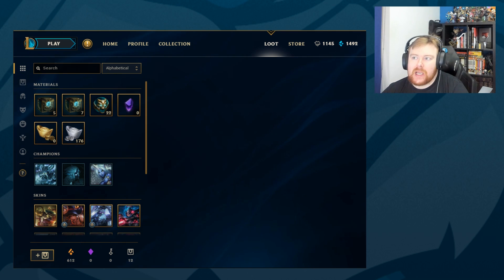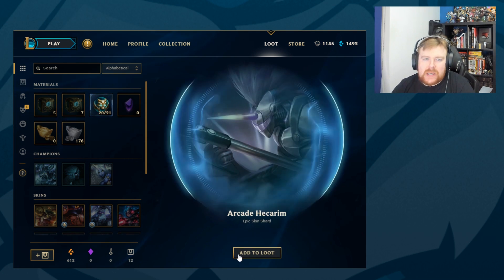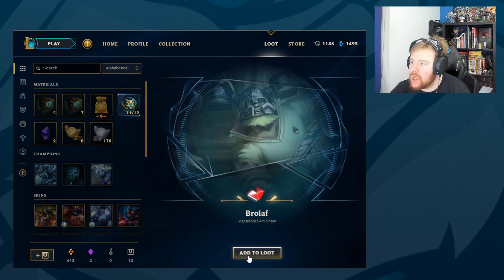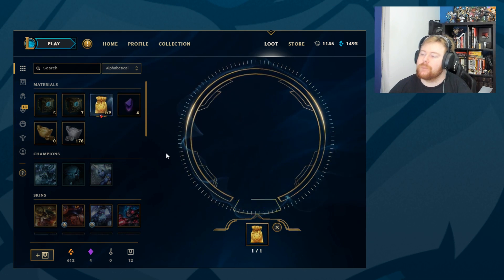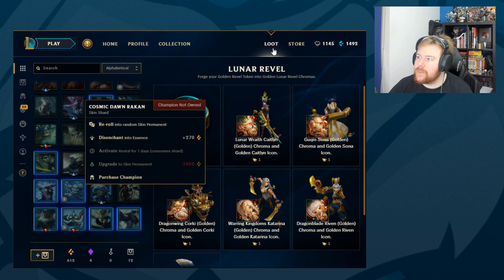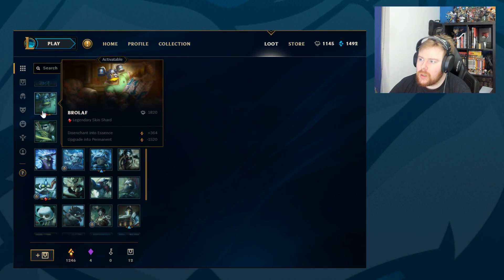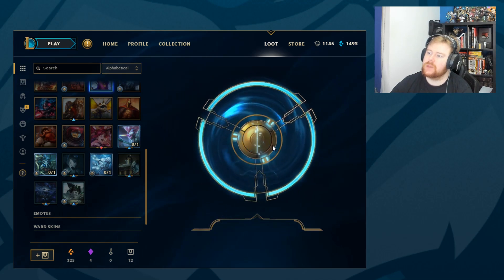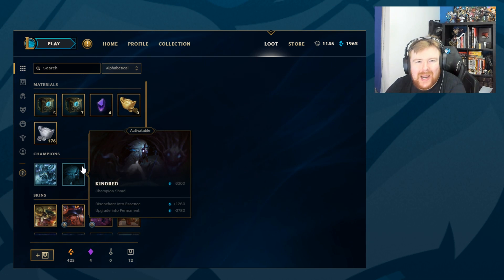LUNAR REVEL LOOT, SO MUCH STUFF!!! | League of Legends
Another Lunar Revel Loot unboxing, we get a crazy amount & value out of the 20 Revel Orbs. 2018 Lunar Revel Hextech Loot.